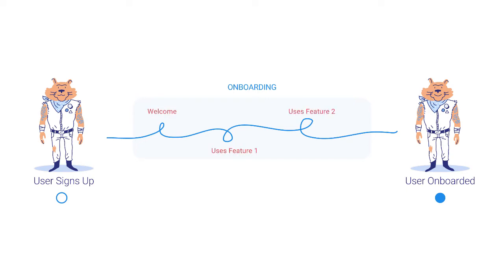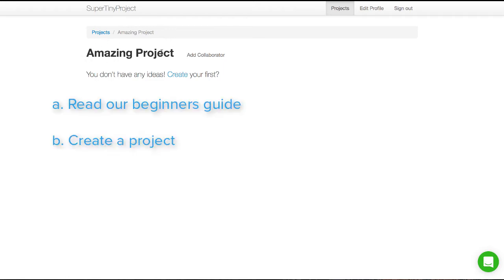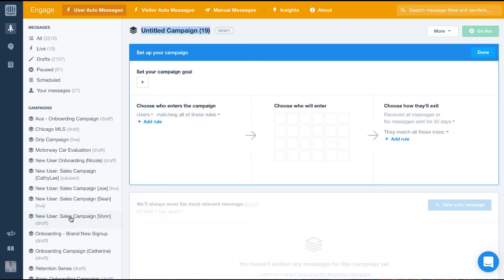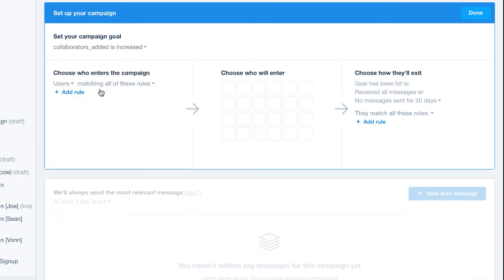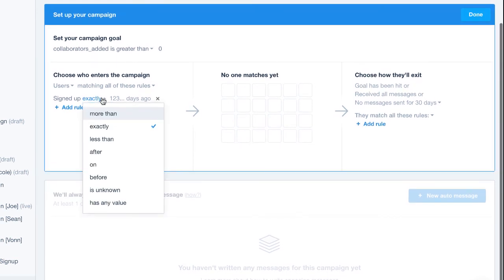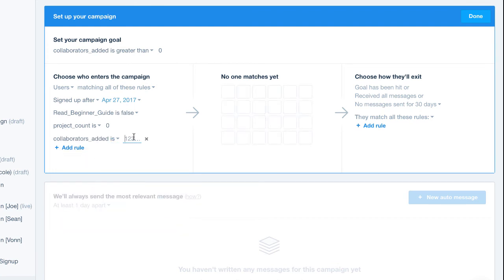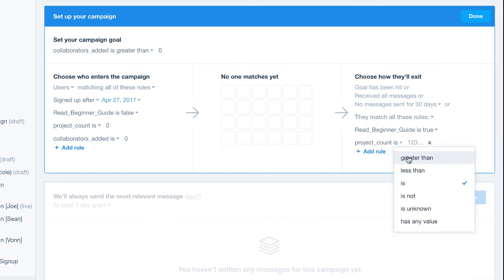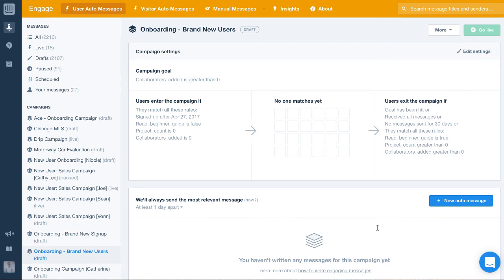Build an Onboarding Campaign with Intercom Engage - 1 of 4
In this video we'll bring you through creating an onboarding campaign with Intercom Engage.